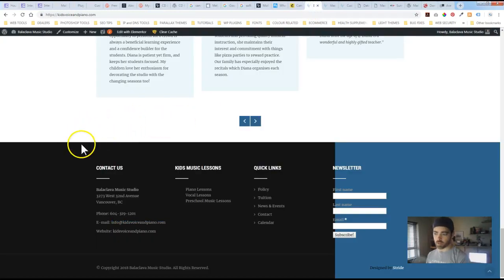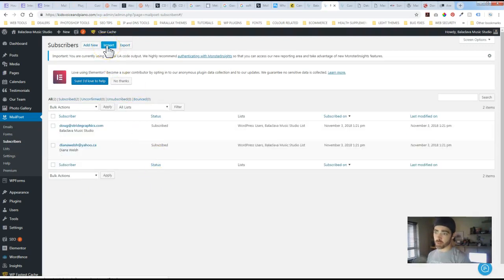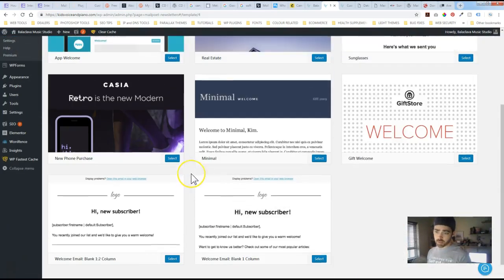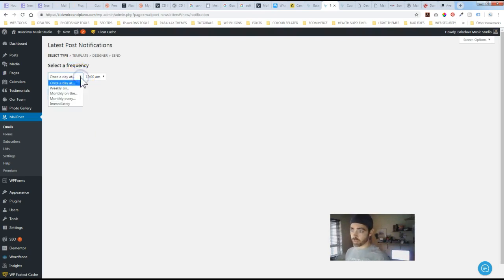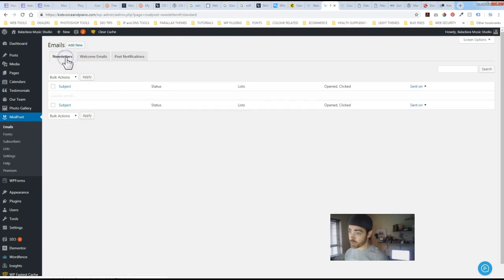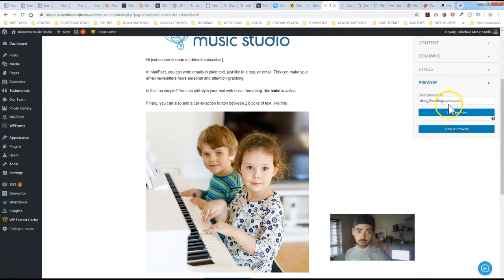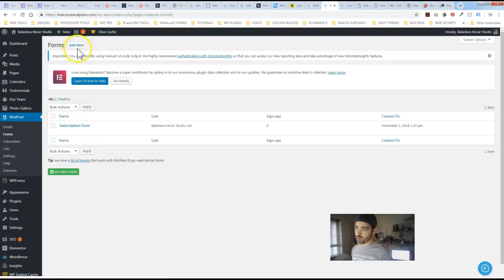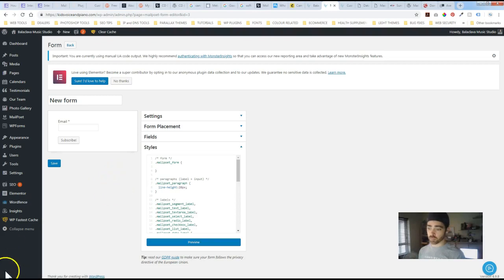MailPoet for Wordpress - Everything You need to Know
In this tutorial, I walk you through the things you need to know to get MailPoet setup for WorPress in a straight forward and easy tutorial.